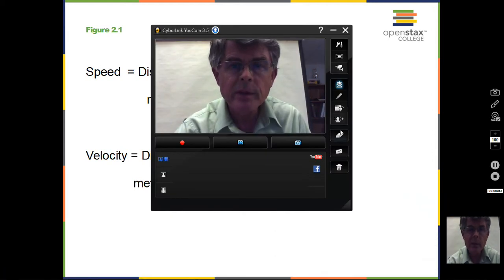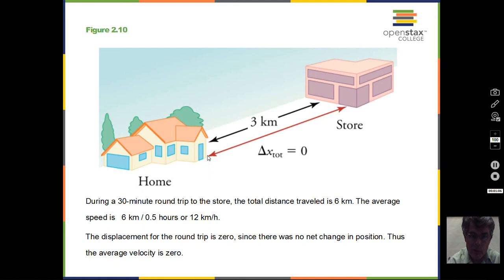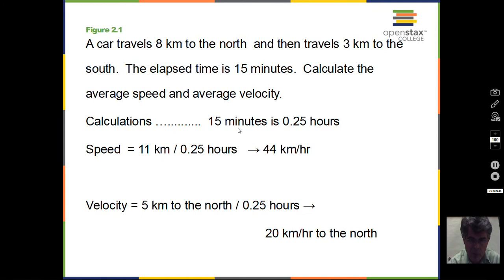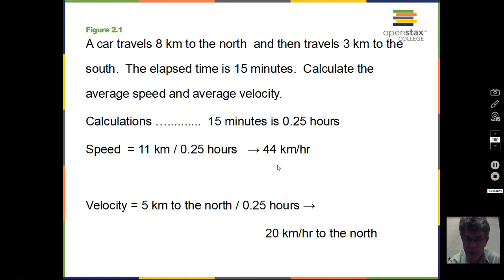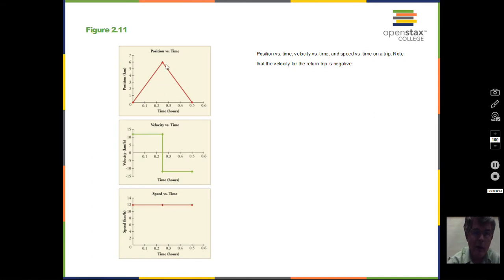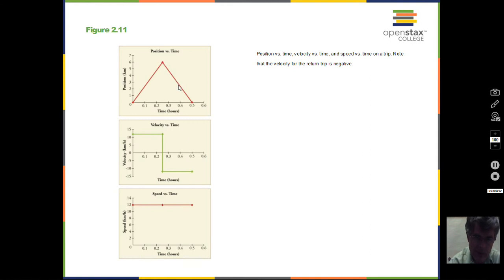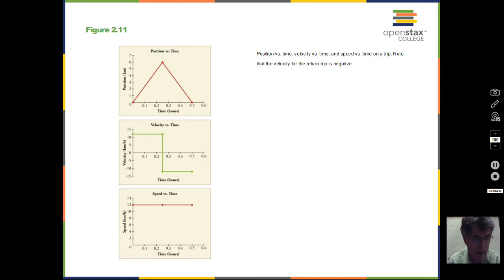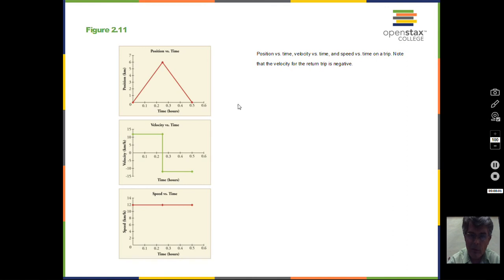Speed Velocity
This video discusses speed and velocity.  The material is based on chapter 2 of OpenStax College Physics. College Physics I
PHY151 Kinematics Prof. Greg Clements